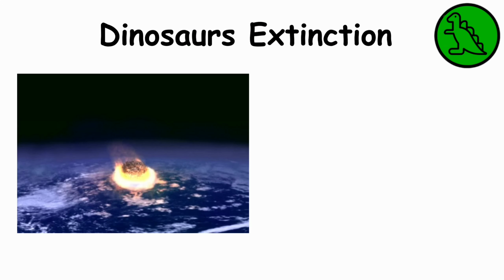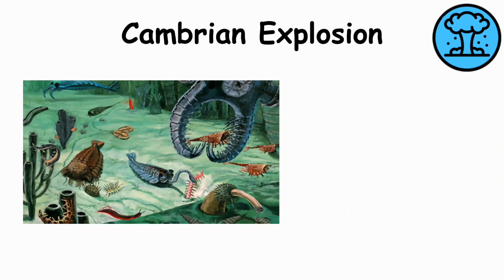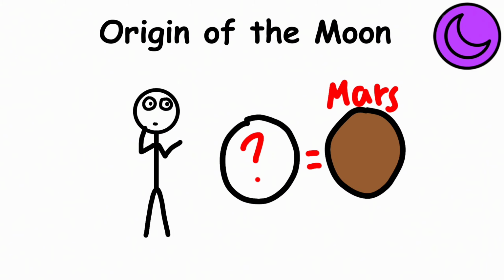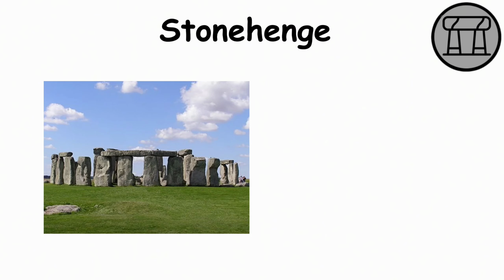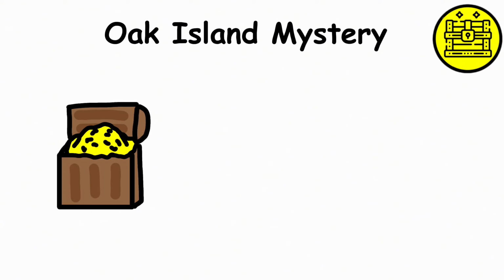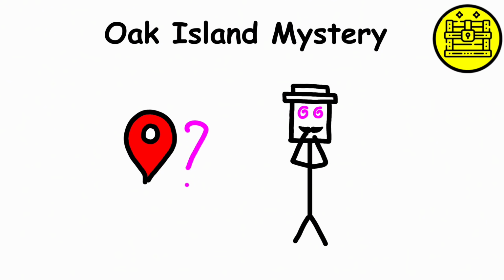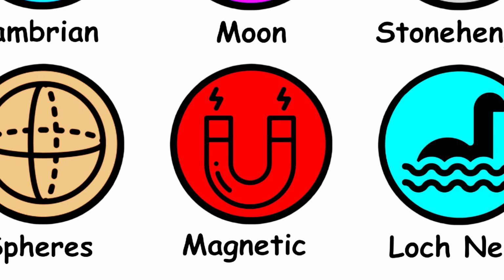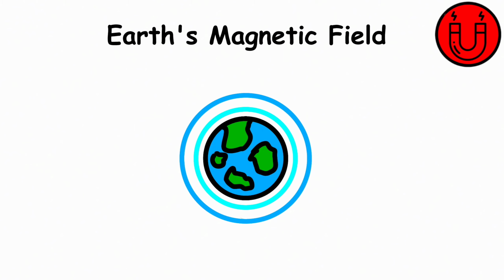Every Amazing Mystery of Earth Explained in 8 Minutes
In this video I talk about 8 amazing secrets of the Earth.

I apologize for the quality of the pictures. My stylus broke, so I drew like this

TIMESTAMPS
0:00 - Dinosaurs Extinction
1:01- Cambrian Explosion
2:03 - Origin of the Moon
3:14 - Stonehenge
4:12 - Oak Island Mystery
5:09 - Stone Spheres
6:26 - Earth's Magnetic Field
7:31 - Loch Ness Monster